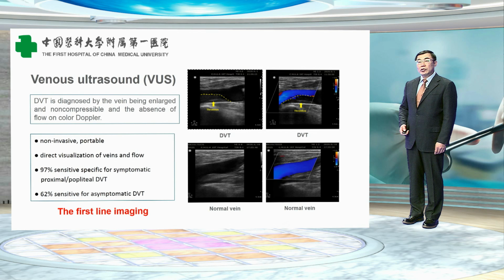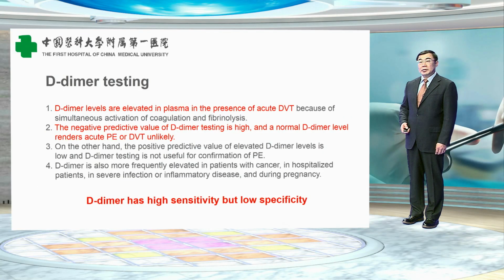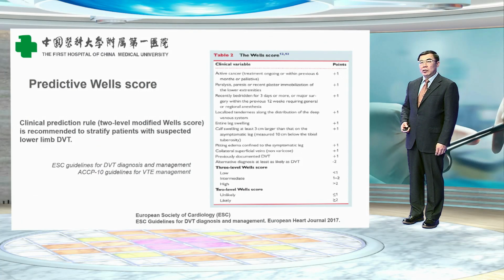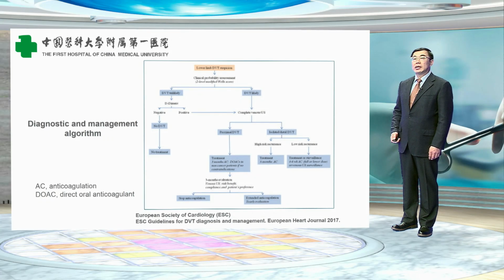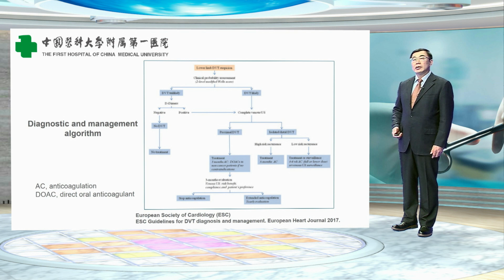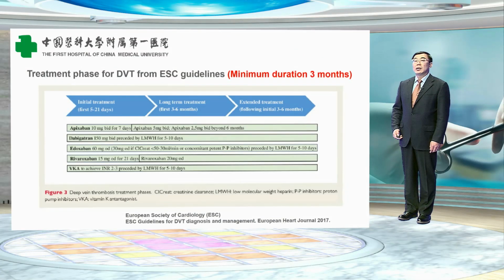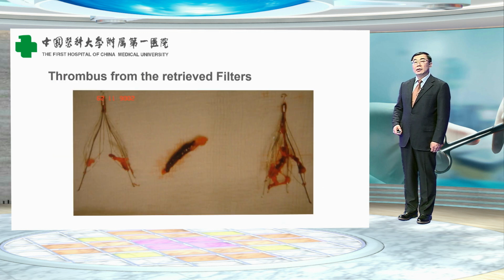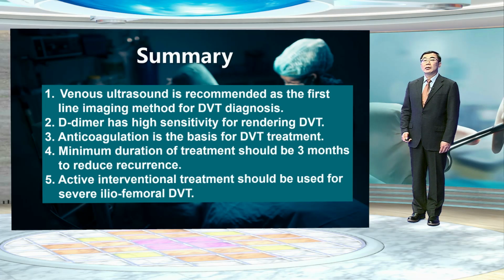Deep Vein Thrombosis DVT 2